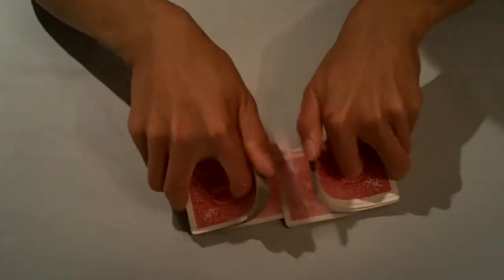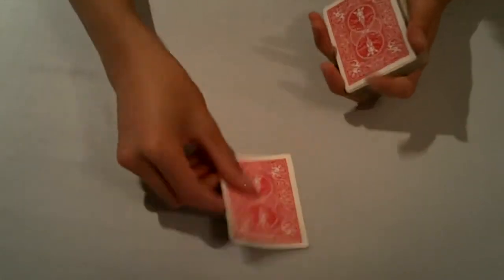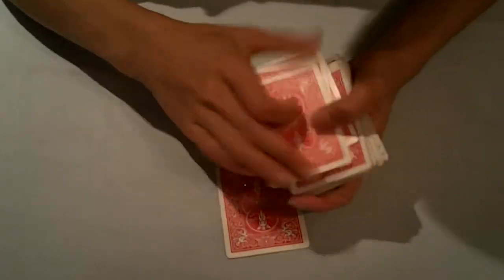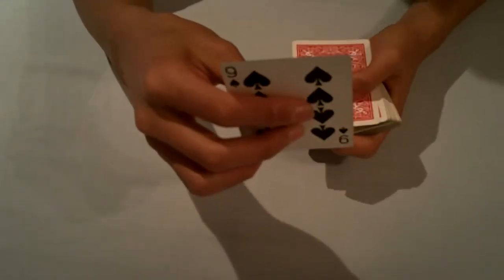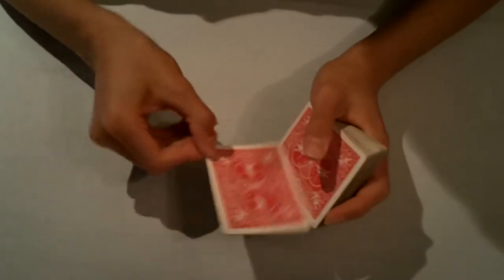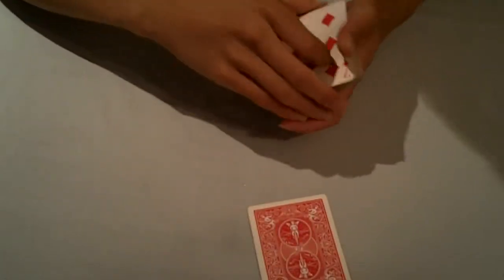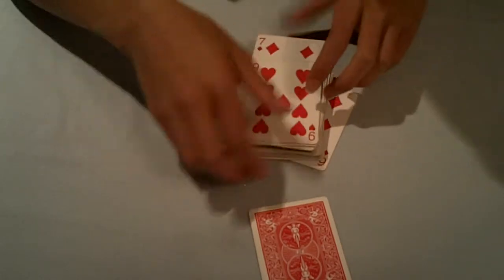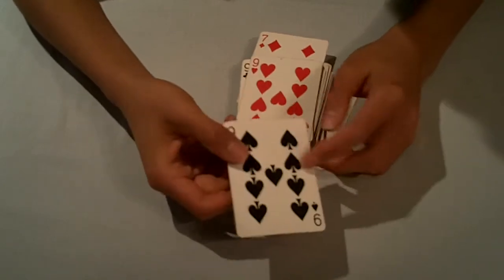Transporter Original Card trick Performance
this is another original card trick by me,
sorry for the retarded ending but
I hope you guys enjoy and please
Thanks